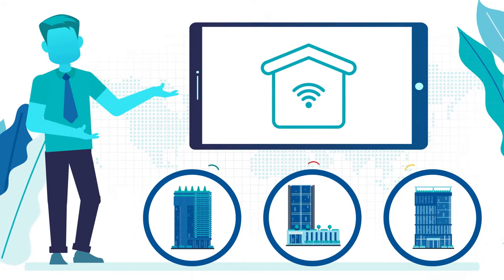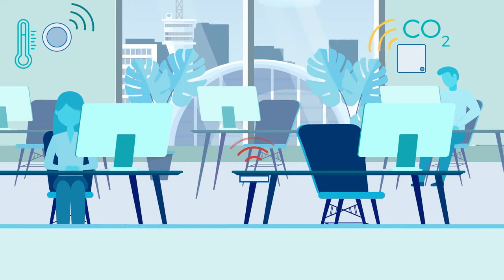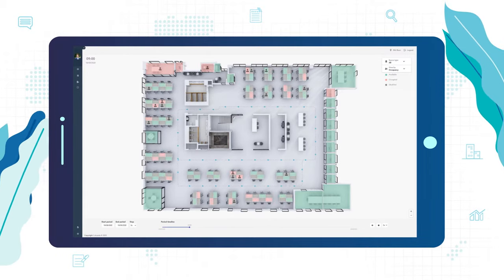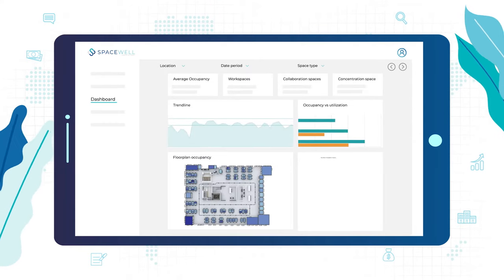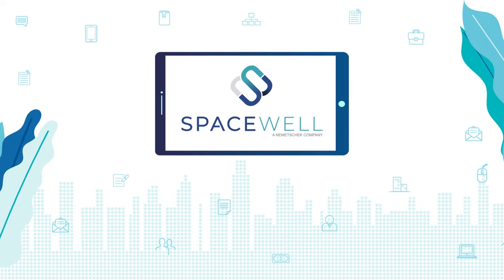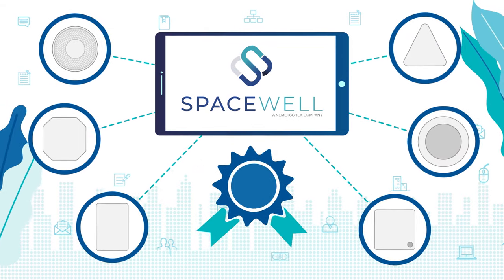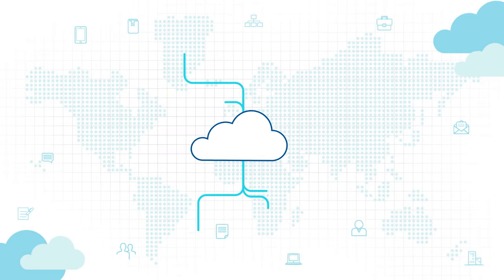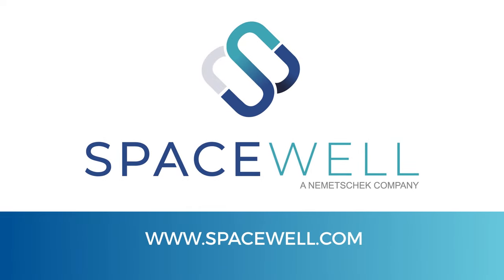Spacewell Workplace Monitoring Solutions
Do you truly understand workplace utilization? You can now use unobtrusive workplace sensing and analytics to better understand space usage and get ready for the data-driven post-pandemic workplace. Enjoy the video!